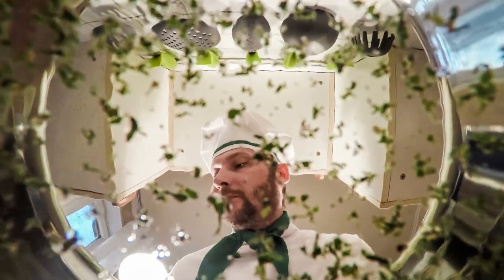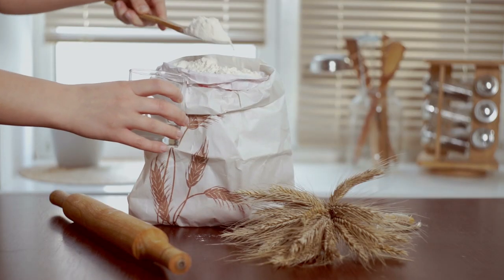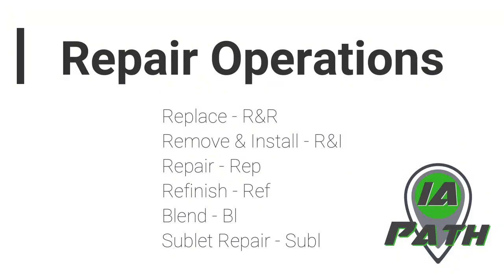The Recipe for Writing an Auto Damage Estimate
👉🏻👉🏻The FASTEST way to get working as an adjuster: Beginners Guide to a Claims Adjuster Career